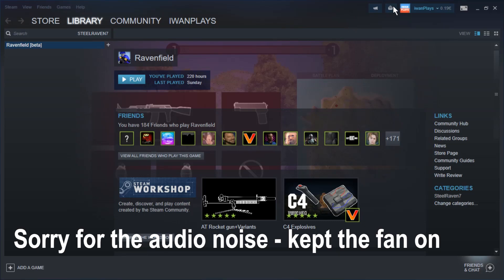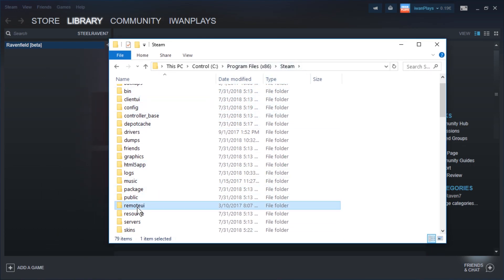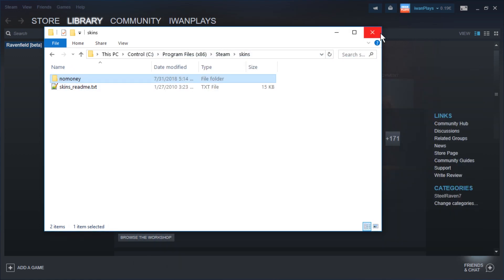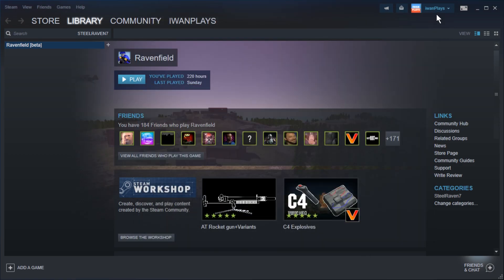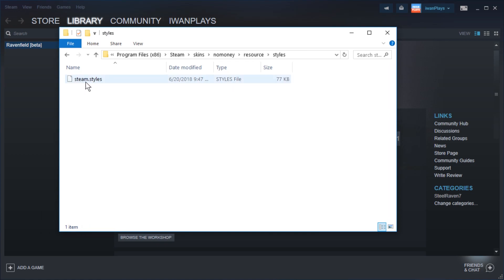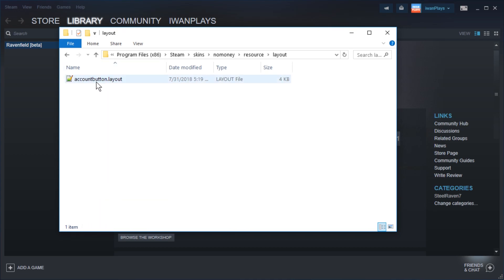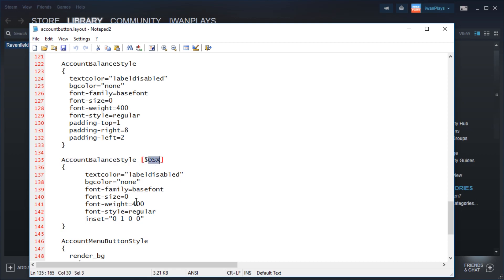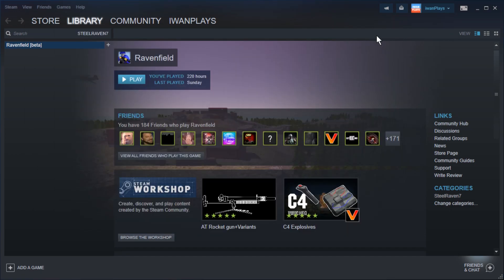Hide Wallet in Steam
Hide how much money you have on Steam with a minimal skin (or mod your own) - Top 10 STEAM Tricks